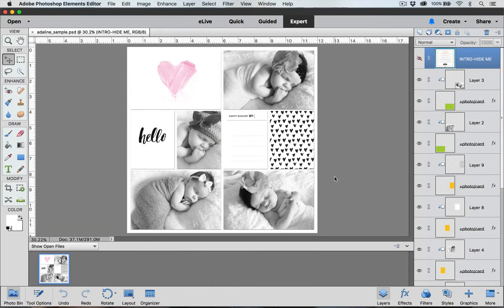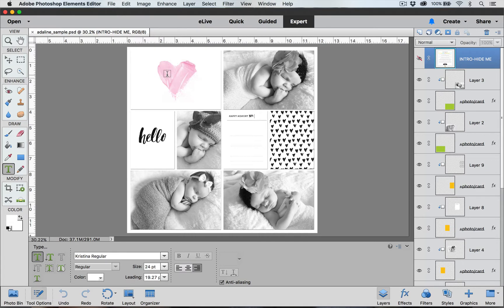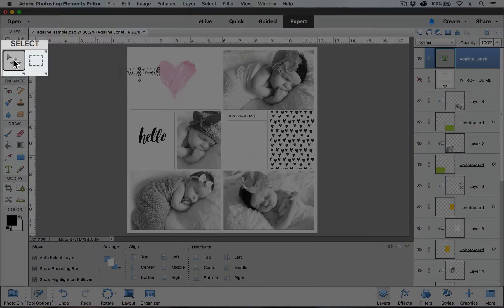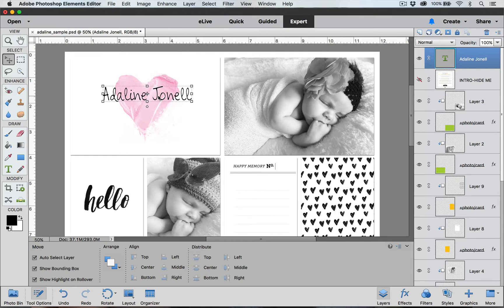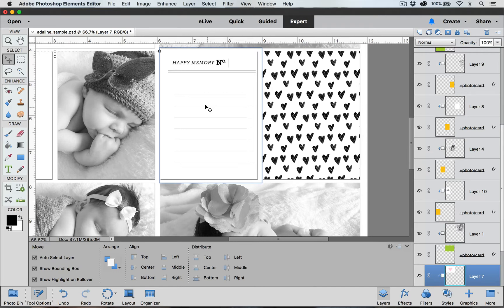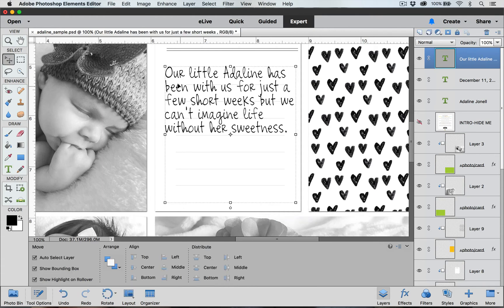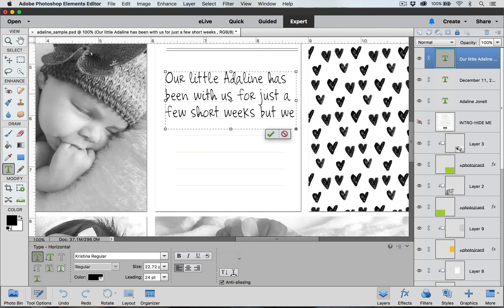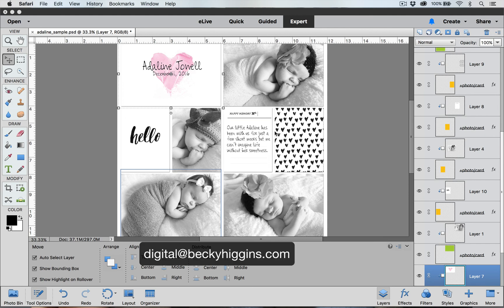7) Type Tool: Record Your Story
Tackle the Photoshop Elements 15 type tool in this tutorial and get a handle on the different options including selecting fonts, setting your size, and choosing your color. You will learn how to add single lines of type for titles and how to add paragraphs of journaling to cards. You will also learn about leading and how it can help you to align your text to lines on a journaling card. Download free lesson helps below.